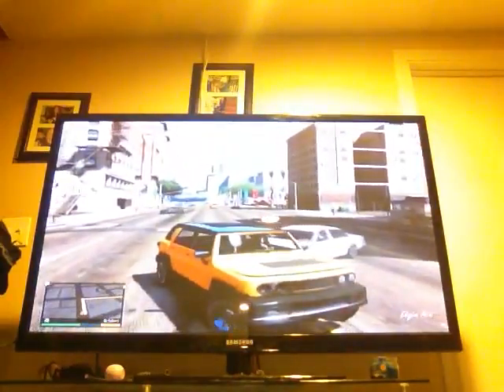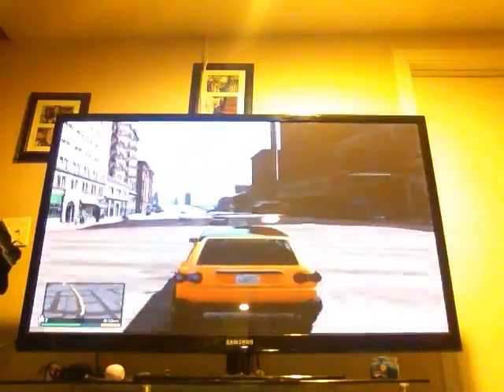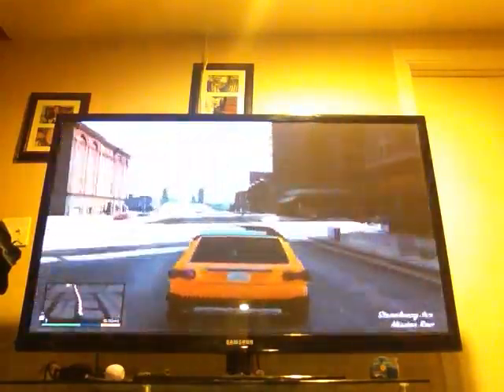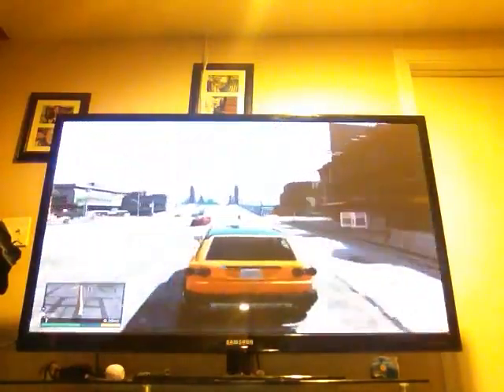GTA5 the FDI plane